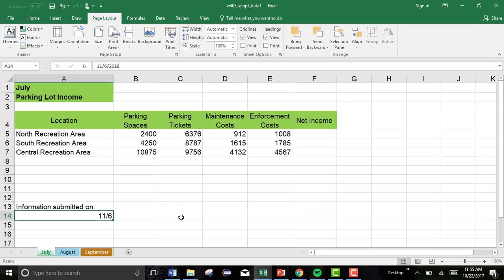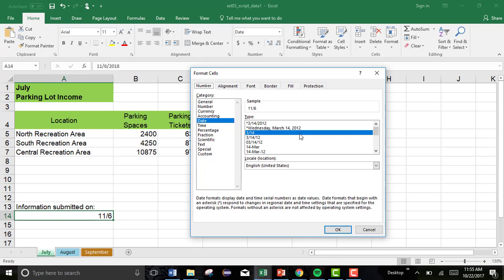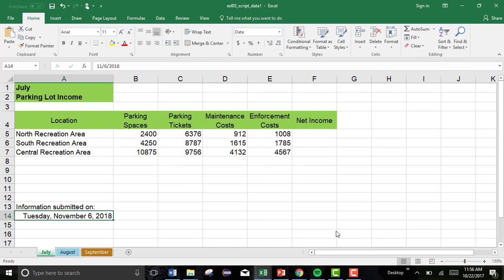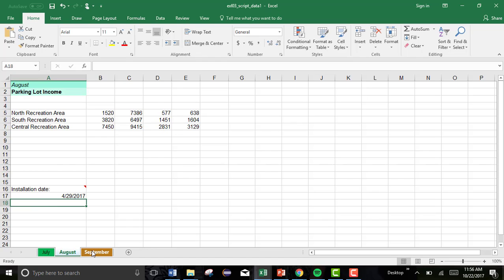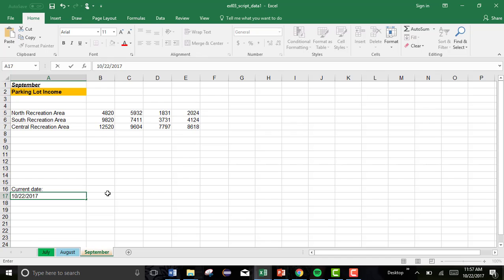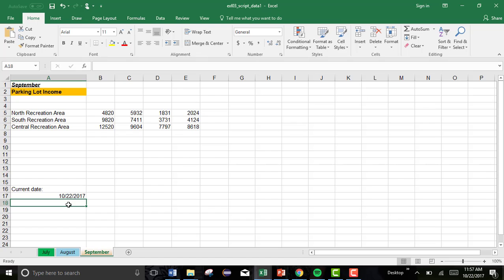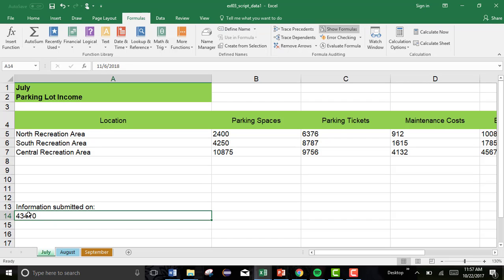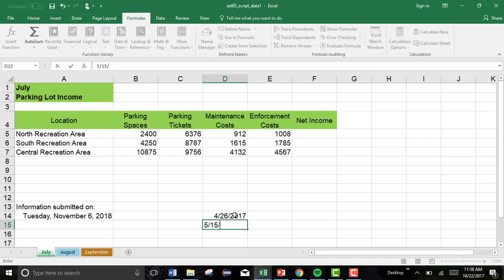CCRI Excel Chapter 3 Enter and Format Dates Vid 2